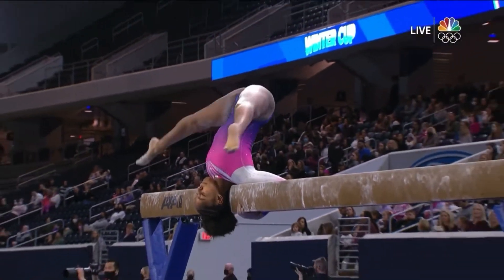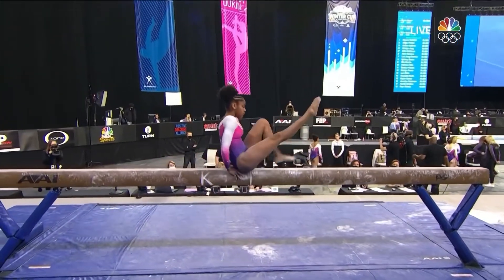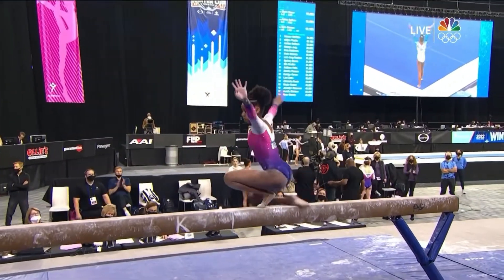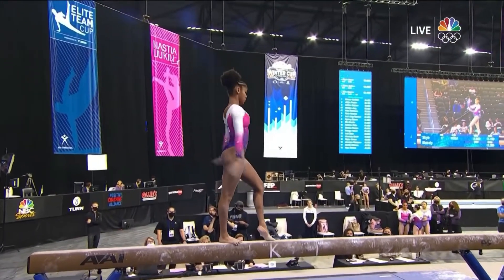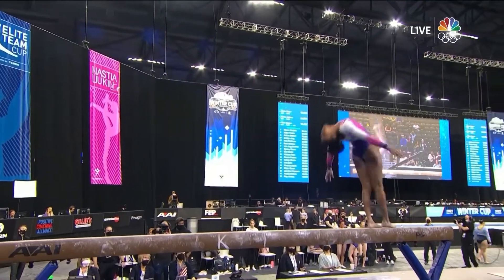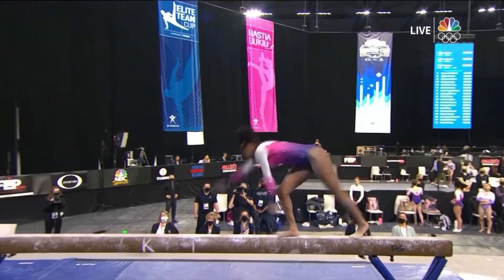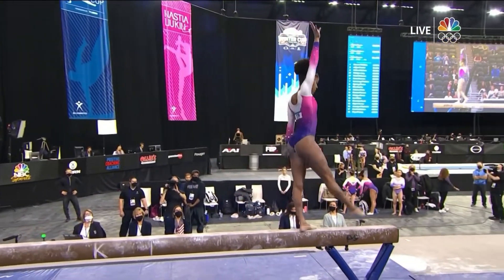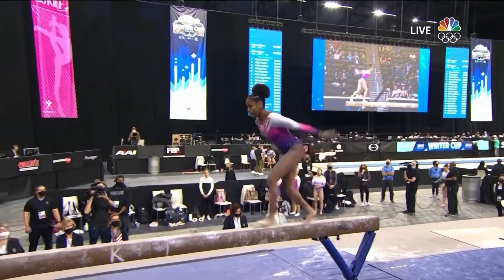Skye Blakely BB 2022 Winter Cup